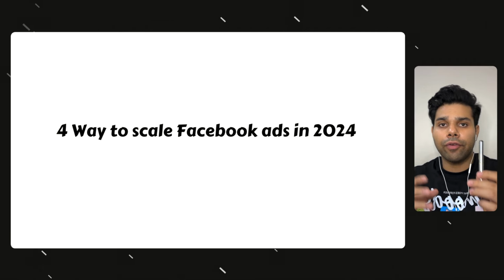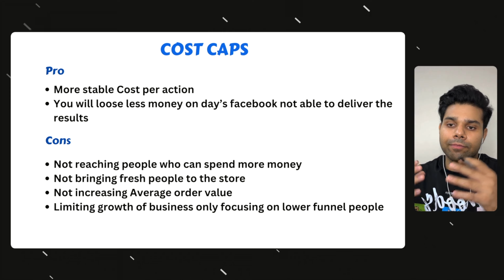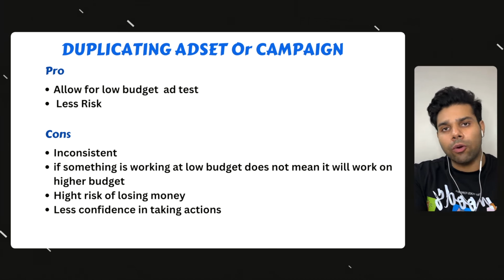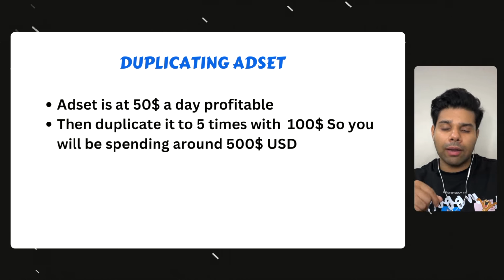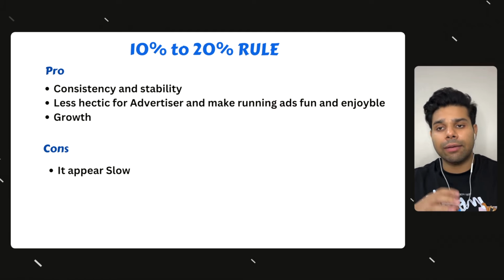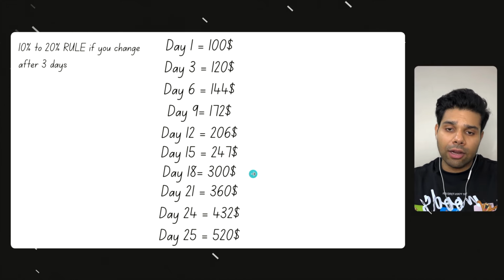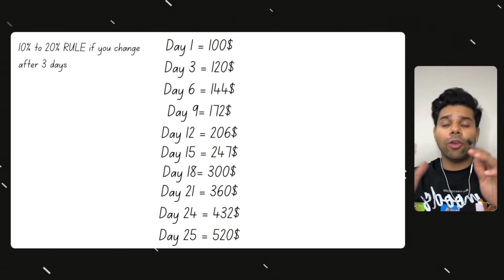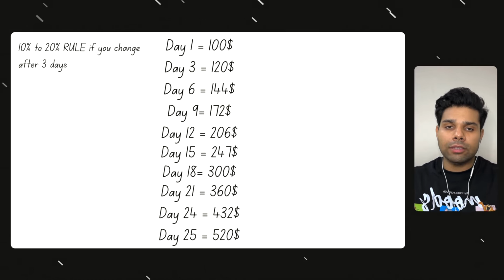4 Ways to scale facebook ad in 2024 UPDATE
Are you ready to scale your Facebook Ads to new heights in 2024? 🚀 In this video, I share four  strategies that helped us scale our campaigns with over $6 million in ad spend this year. These expert tips and techniques will empower you to achieve remarkable growth and maximize your return on ad spend

🔥 In This Video, You’ll Learn:

-How to optimize your Facebook ad structure for better performance
-Techniques for Facebook targeting the right audience effectively
-Facebook Budget management strategies to enhance scaling
-Facebook Creative testing methods to identify high-performing ads

Whether you're a seasoned marketer or just starting out, these insights are designed to help you scale your Facebook Ads campaigns successfully in 2024. Don’t miss out on these valuable strategies that can transform your advertising results!

🤝  Let me create, manage, and scale your Facebook ads for maximum results

💬 Join the Conversation: Share your thoughts and questions in the comments below!